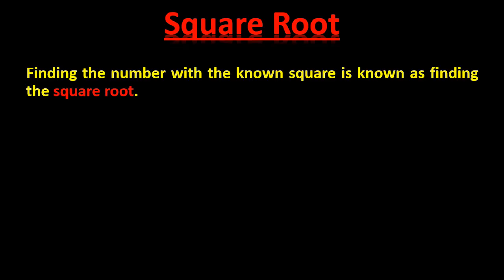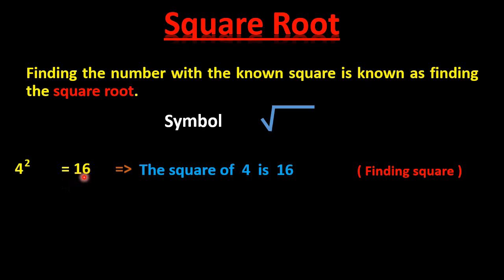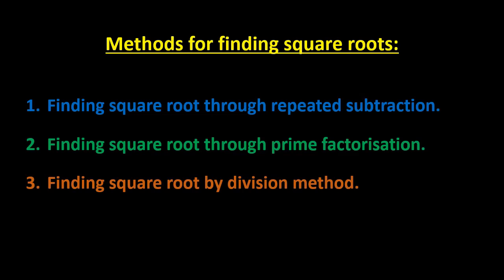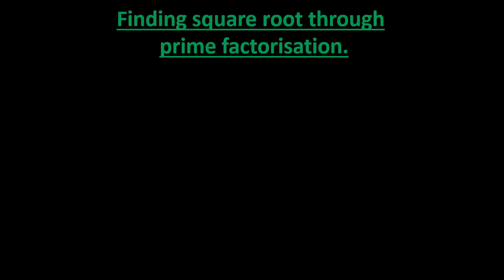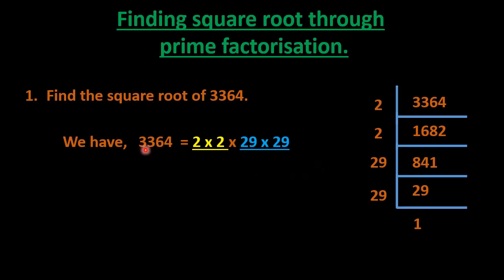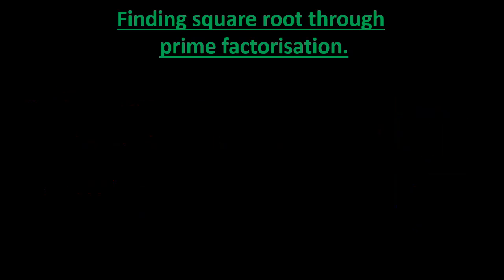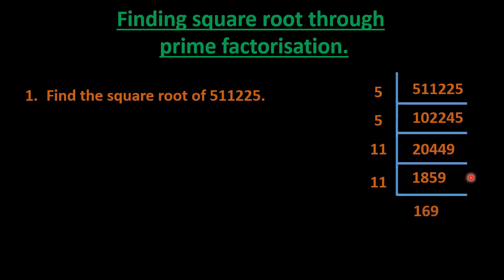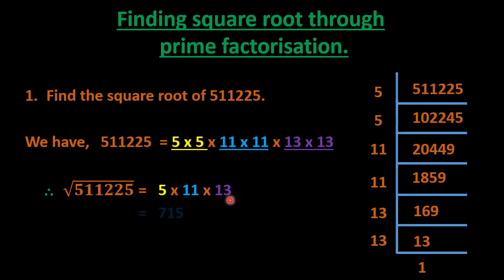Methods for finding Square Root | CBSE, Class - 8 | Mathematics